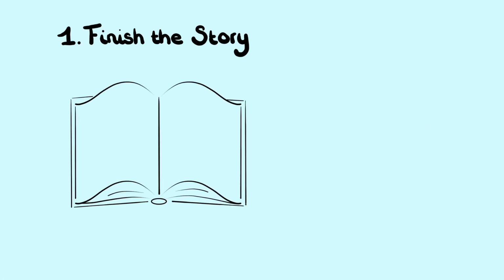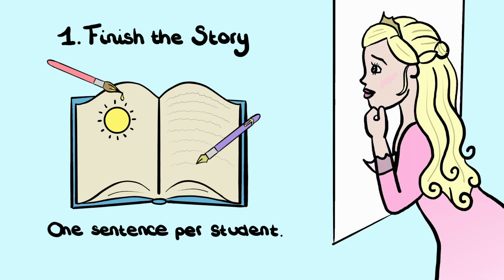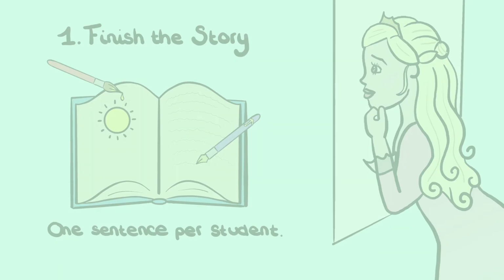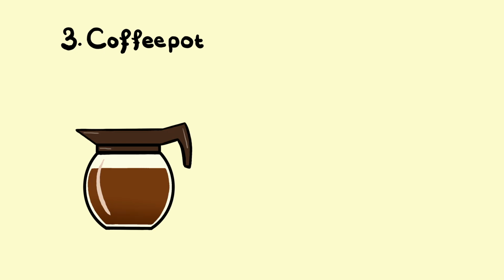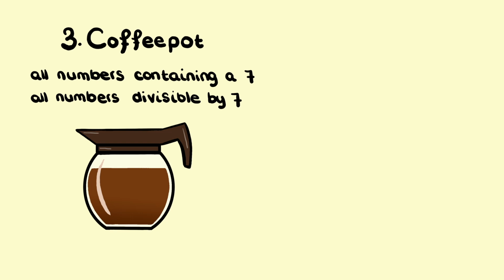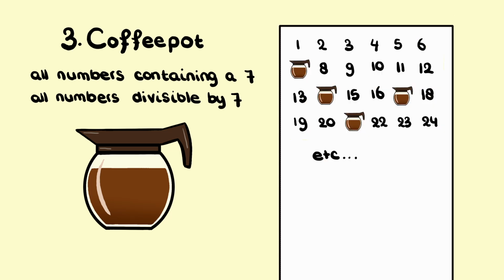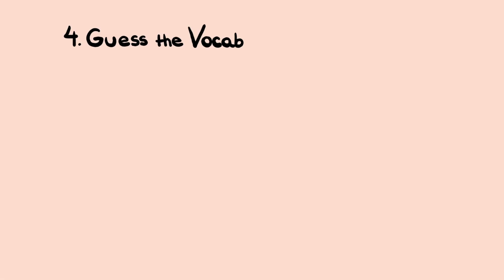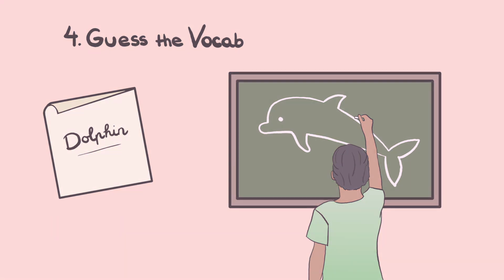Teaching Tips: Five Ways to Stimulate your Language-Learners at the Start of a Lesson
In this video, you will find a few ideas for lesson openers that have really worked for me in the past few years. I hope they will inspire you to get creative in your language lesson as well! x

Hiya! My name is Iris and I have been a secondary (/high) school teacher for some years now 👩‍🏫. I studied English language and culture at university and I have a Master’s Degree in literature 📚. Next to that, I love art and expressing my creativity 🎨💖. That’s why I have combined my knowledge of language teaching with my love for creating and drawing and this video is the product of that 📹. All the illustrations were done by me.

What I used to create this video:
✍🏻 Wacom Cintiq 16 (drawing tablet)
🎨 Krita (free drawing programme for artists)
💻 Davinci Resolve (editing programme)